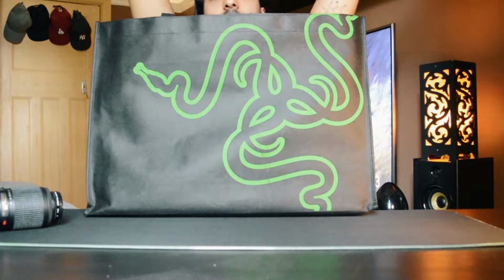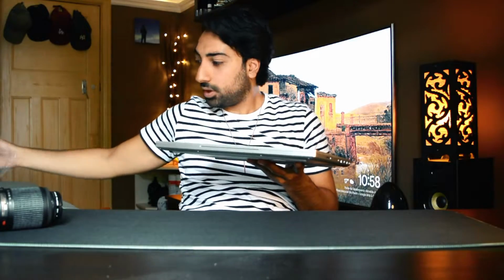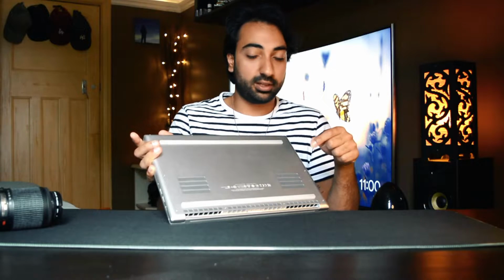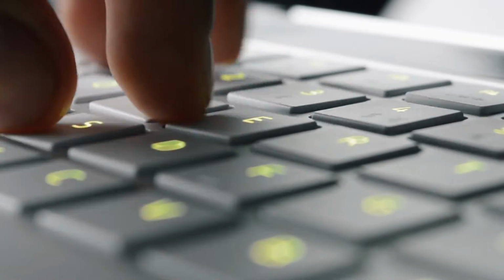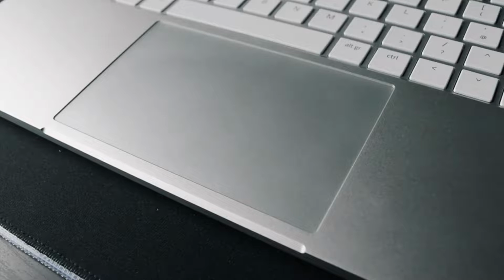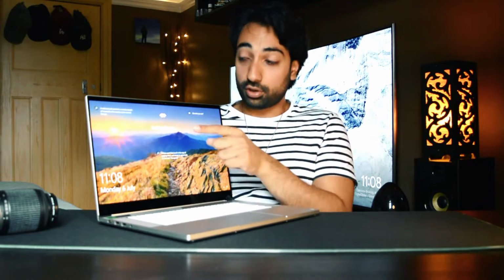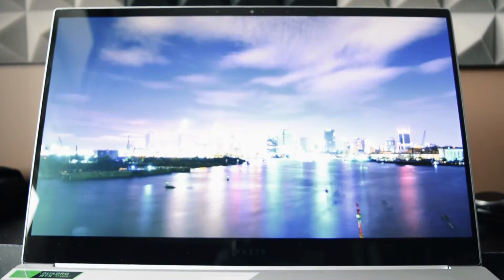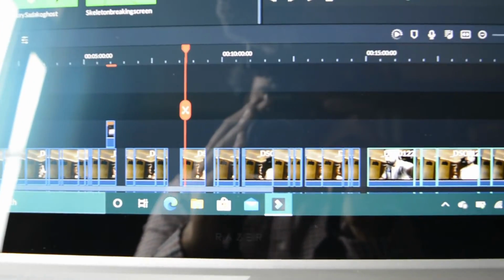Razer Blade Studio Edition | Unboxing and First Impressions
This time it's something a little different. This Chet Talks video features me unboxing my new laptop, the Razer Blade Studio Edition! Yes, I FINALLY have a new laptop. With all the video editing I've been doing recently I was in dire need of a machine that could both be portable and have the processing power required to render my videos. Puzzled with the huge amount of choice available from the best that HP, Apple, Dell, MSI and Microsoft have to offer I spent months researching the perfect laptop and I finally arrived at the Razer Blade Studio Edition. I was so excited to use this thing I had to document my unboxing experience for you all to see. This is a simple unboxing and first impressions video where I go through the design, specs and overall appeal of this device. I hope it gives you some essential pointers to think about if you are looking at buying one of these laptops and don't worry, I will be getting back to you with another in depth review of it after I've had a chance to really test it out. Feel free to drop a comment or ask me anything you want to know about this laptop.

If you liked this video then check out some of my other stuff below

If you liked the music I used on this video check out the artists below.